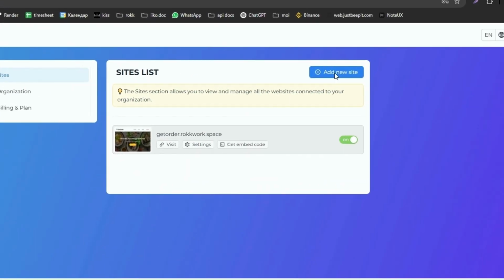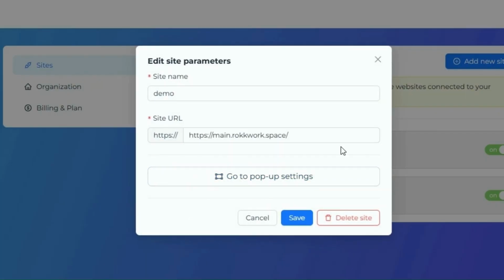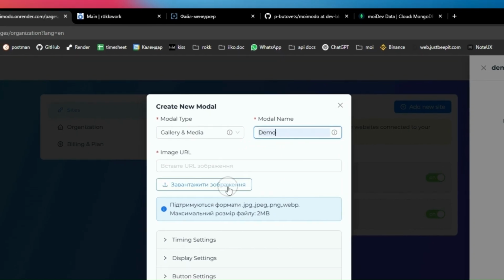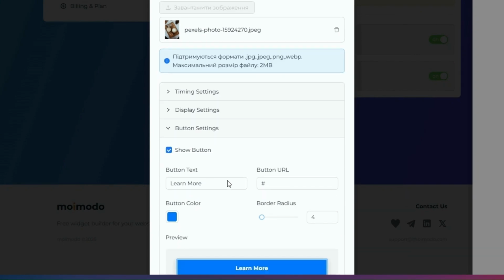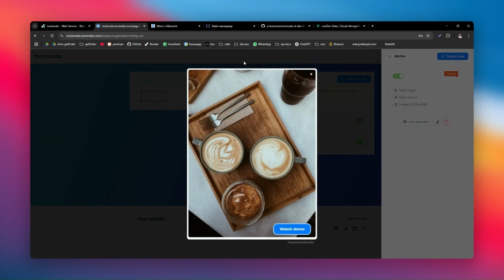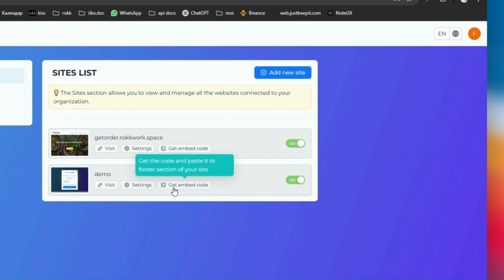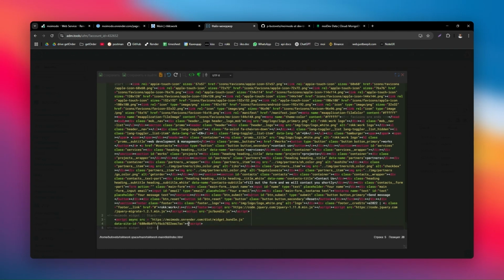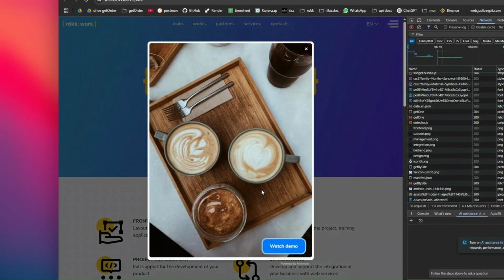How to Add a Popup to Your Website in Minutes | Moimodo Tutorial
Learn how to quickly create and add a popup to your website with Moimodo!
In this tutorial, we’ll show you how to connect your site, build a popup widget, customize it, and make it live — all in just a few minutes.
Moimodo helps you boost your website conversions with easy-to-use popups and smart tools.